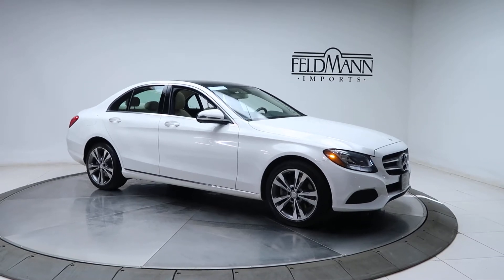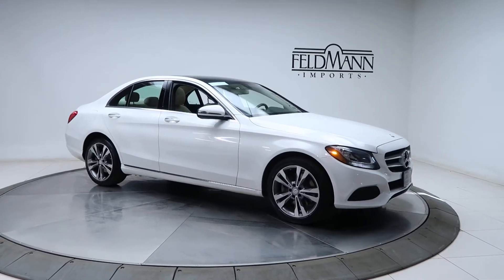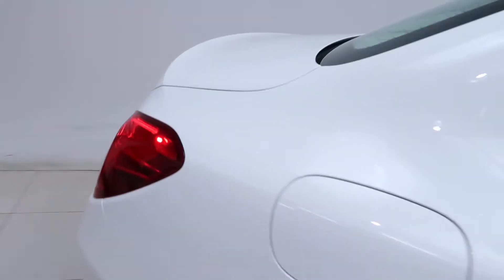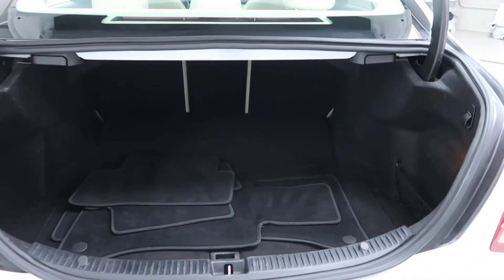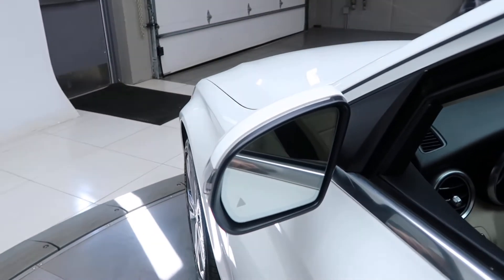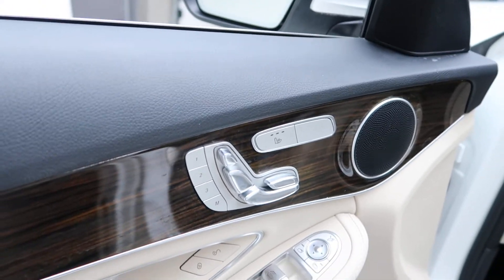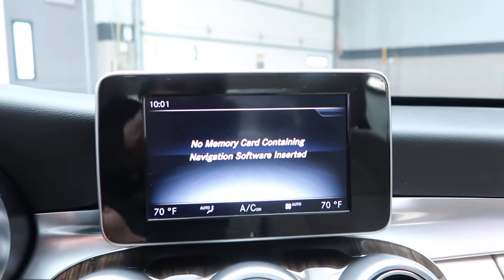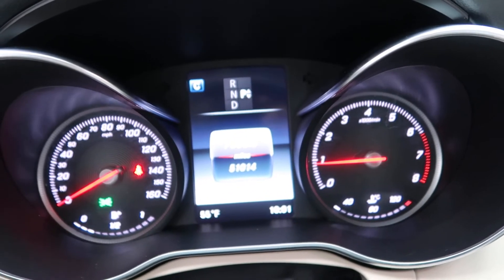2017 Mercedes-Benz C 300 4MATIC® - For Sale P13401